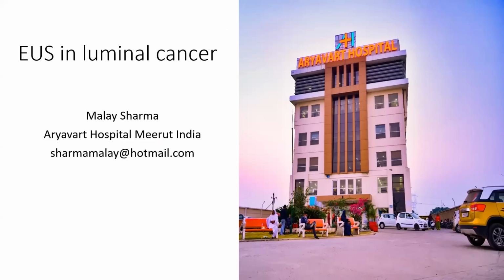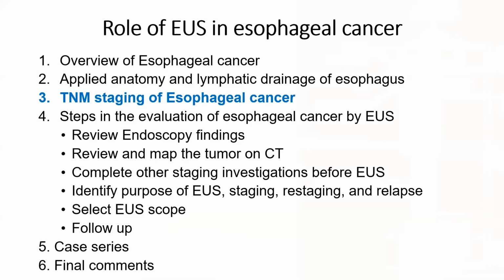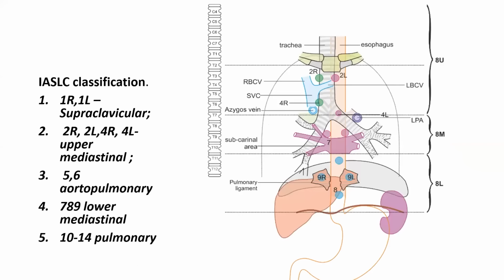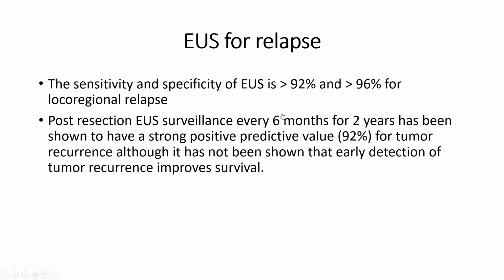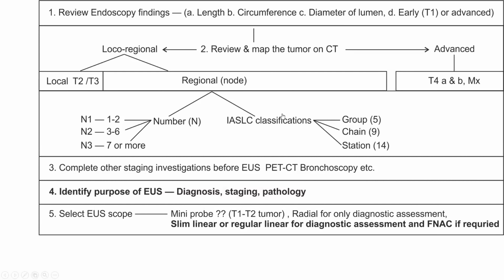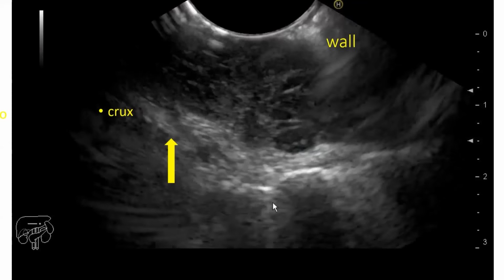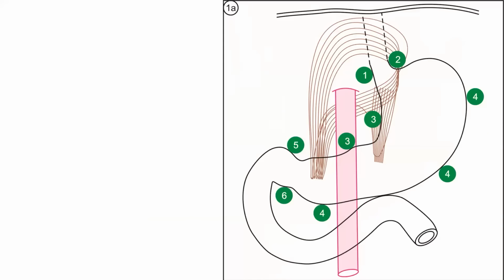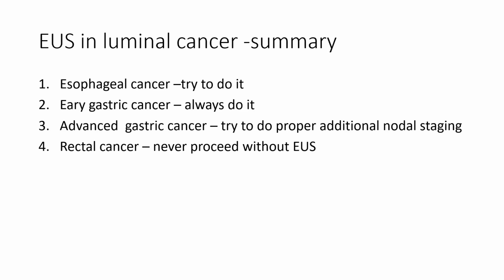"Role of Endoscopic Ultrasound in the Evaluation of Luminal Cancer" by Dr. Malay Sharma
Dr. Malay Sharma is currently the Director of  Gastroenterology at Aryavart Hospital, Meerut, India. He has trained advanced endosonography to more than 100 gastroenterologists in India. He is 5 times Crystal award winner from ASGE.  The ASGE Honorary Awards, presented during the Crystal Awards Gala, represent a distinguished segment of the ceremony, celebrating individuals who have made extraordinary contributions to the field of gastrointestinal endoscopy. These prestigious awards are a testament to the recipients' enduring impact in areas such as clinical practice, research, education, and leadership within the endoscopy community.
The current talk was presented by Dr. Sharma at the INEDSYS Gut club on Feb 19, 2024.